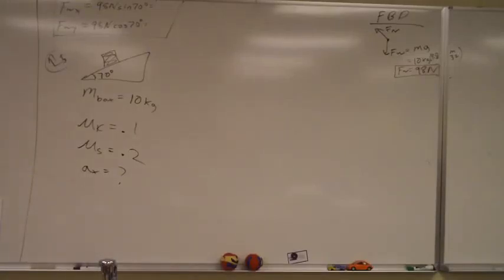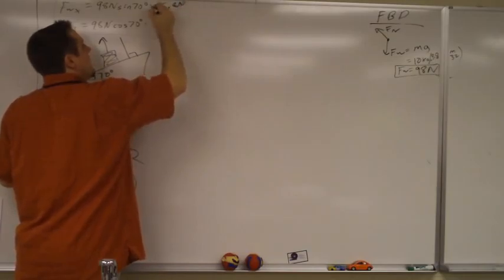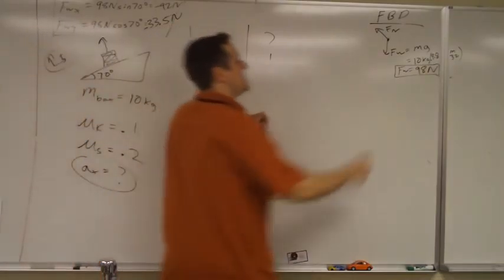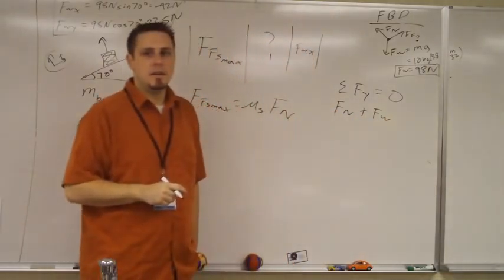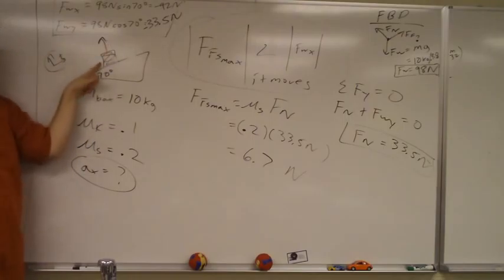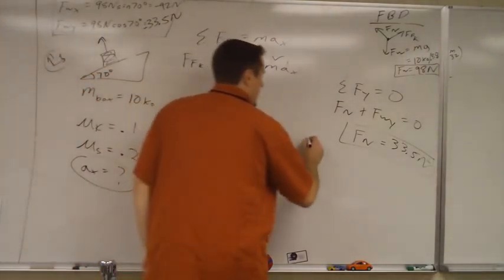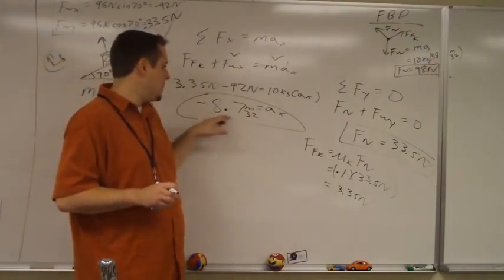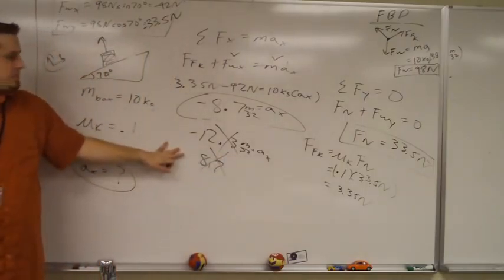Will it Move Inclined Plane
A will it move problem that is on an incline.